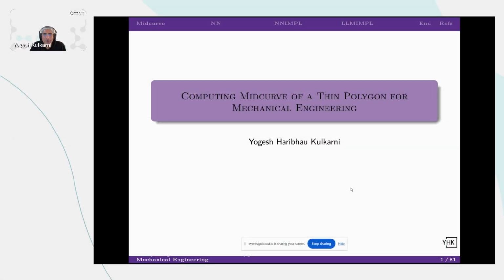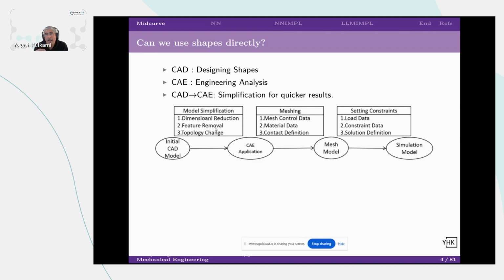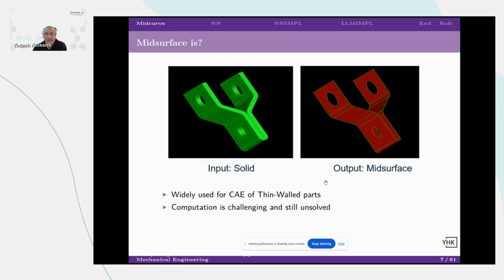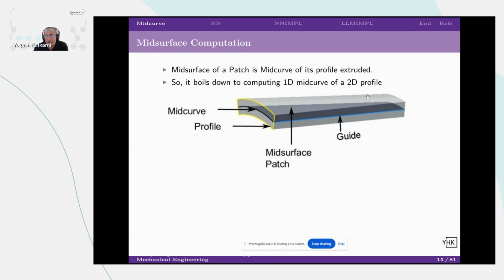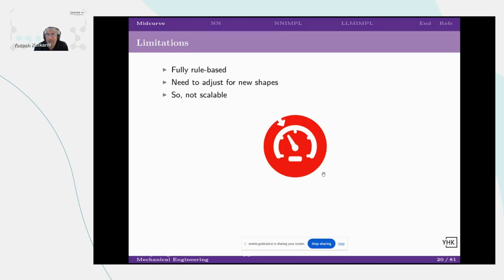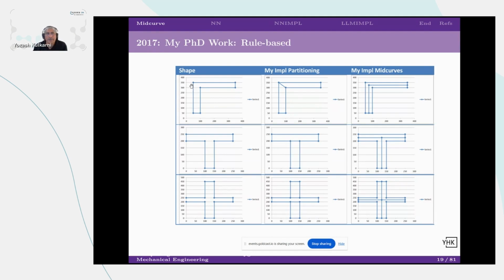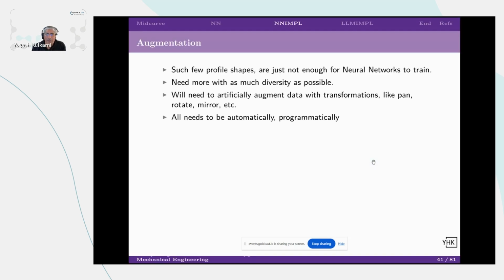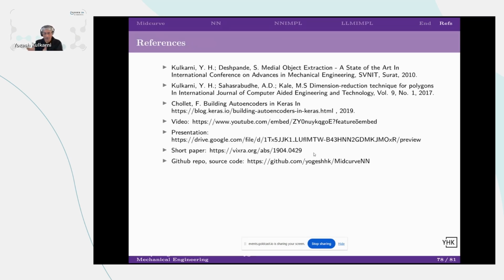NODES 2024 - Computing Midcurve of a Thin Polygon for Mechanical Engineering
Calculating physical product design is a complicated problem. Existing models provide rough examples in reasonable times but still require weeks of manual correcting.

This presentation explores how graphs can help mechanical engineering by modeling geometric polygonal figures into a graph representation. Neural networks can then train and learn from examples provided to compute the midcurve of a thin polygon, becoming a graph-to-graph operation akin to an encoder-decoder problem.

with Yogesh Kulkarni